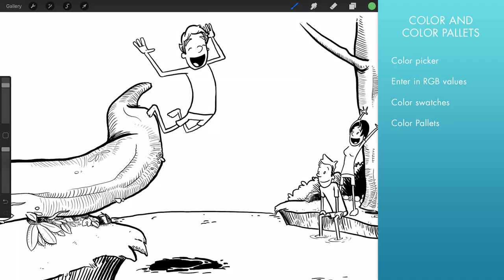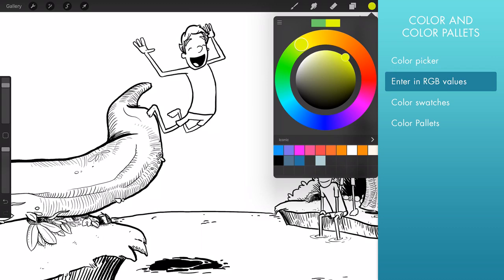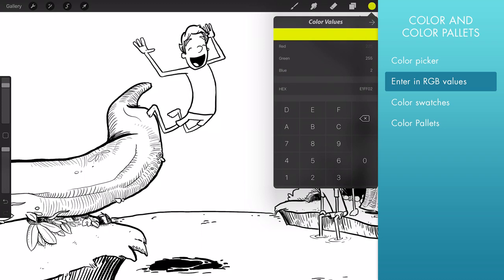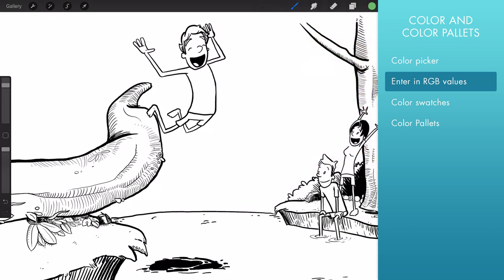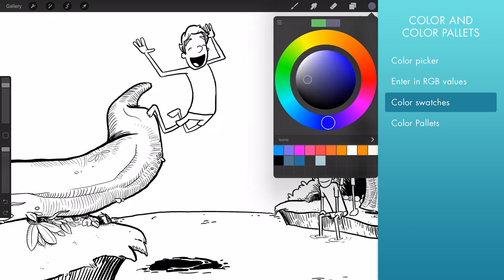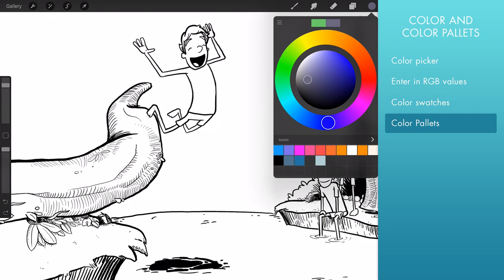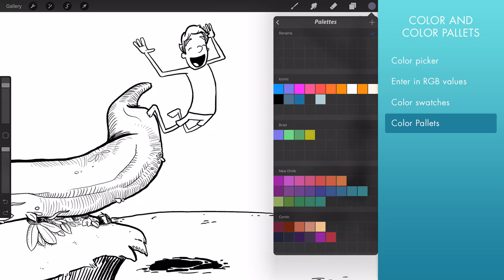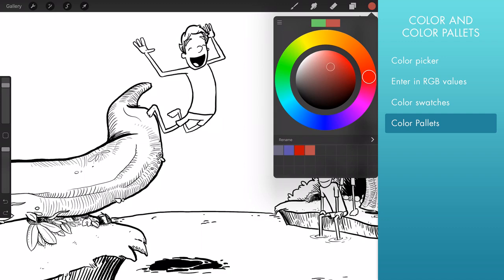34 Color and Color Pallets